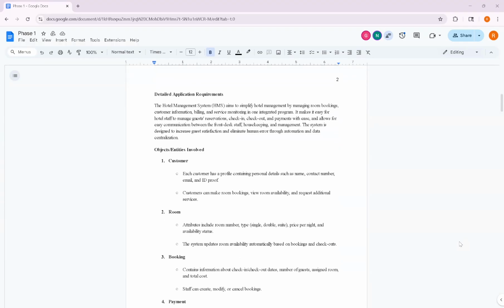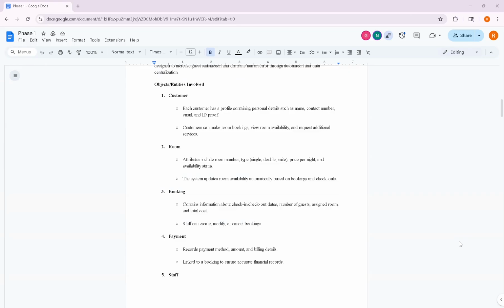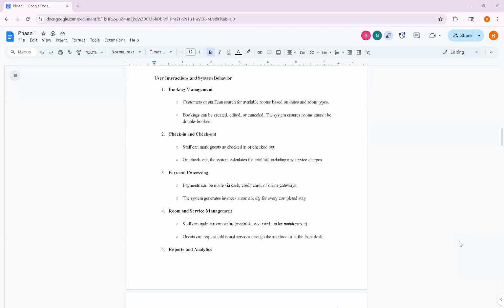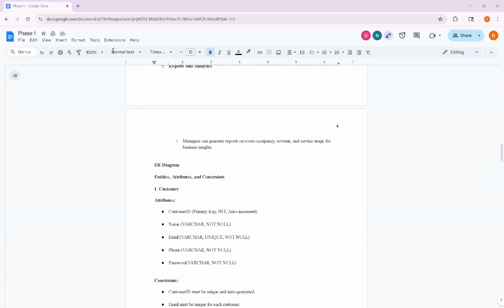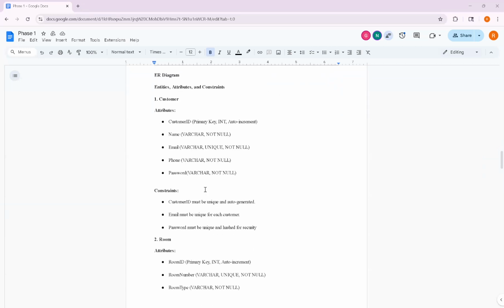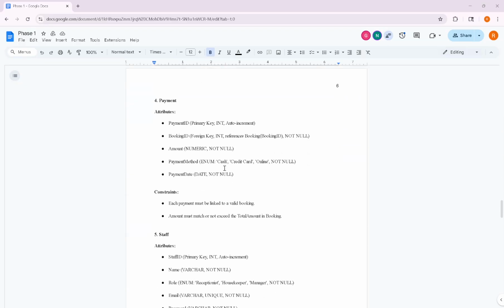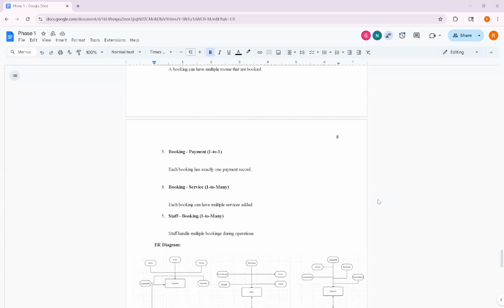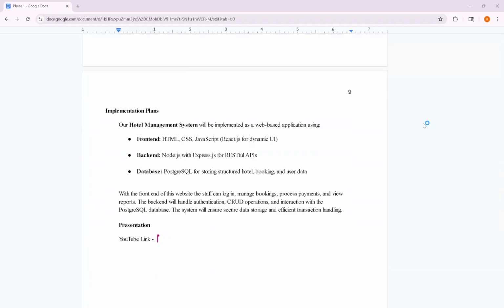HotelEase - Smart Hotel Management System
Group 13 - Project Phase 1

Team Members: Nithin Anumula, Revanth Kumar Alimela, Chaitanya Krishna Yadav Sulam, Geetheswar Reddy Bhumireddy